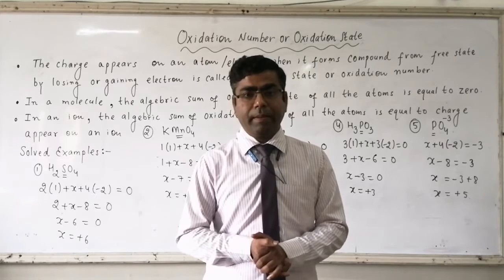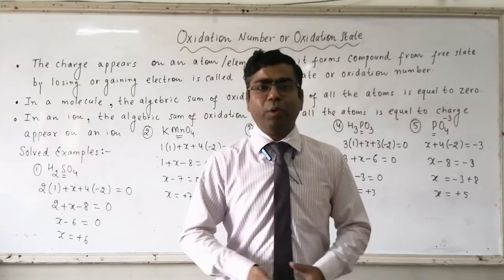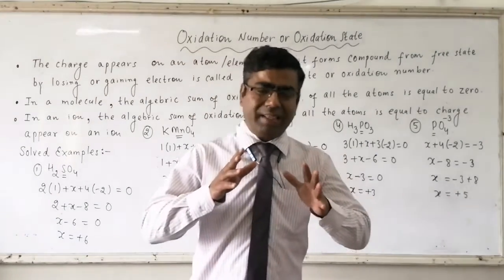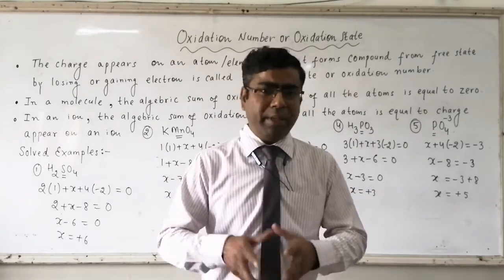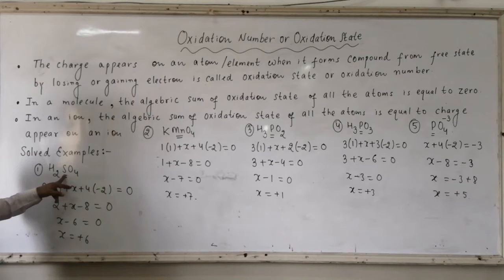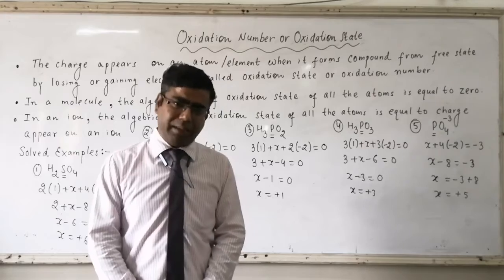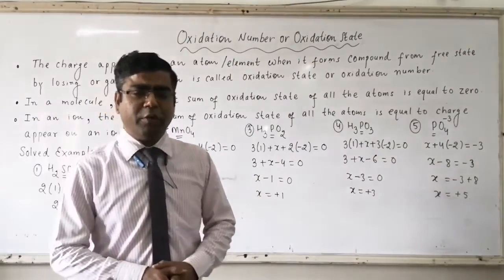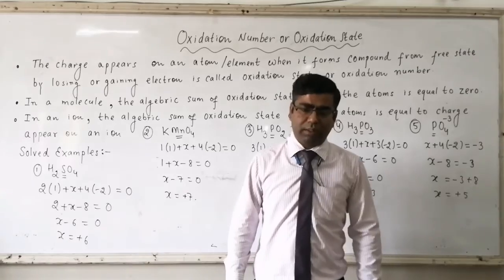Calculation of Oxidation number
The video includes the explanation of calculation of oxidation state for an atom in a molecule or an ion.